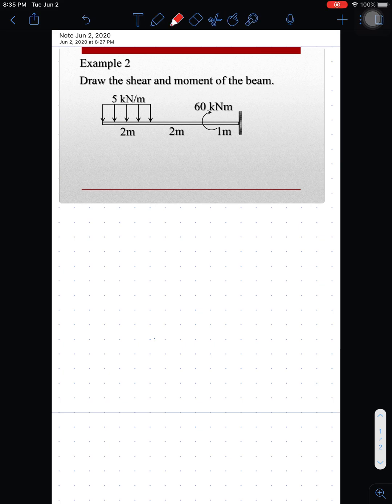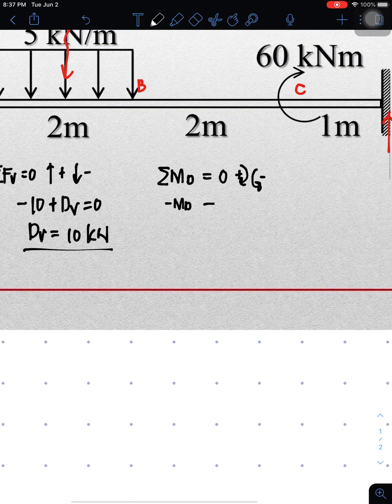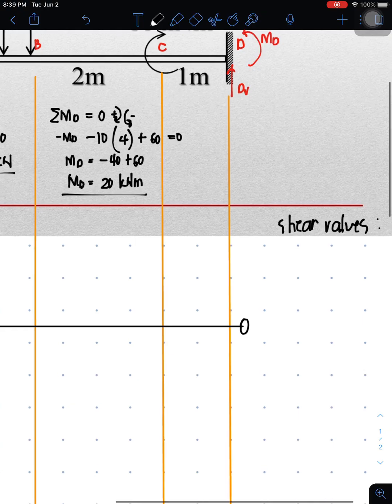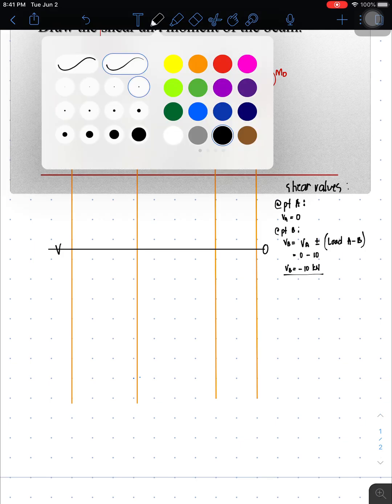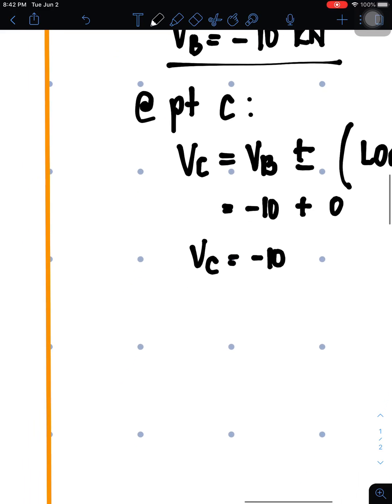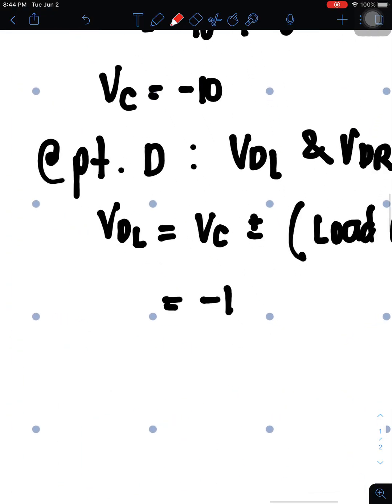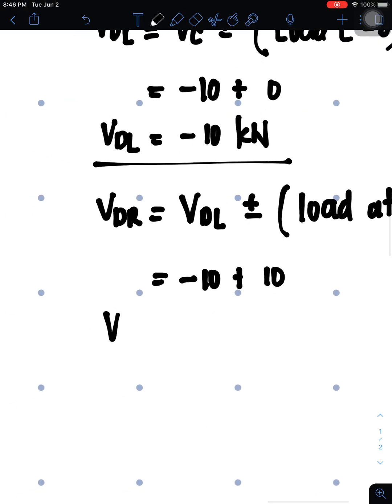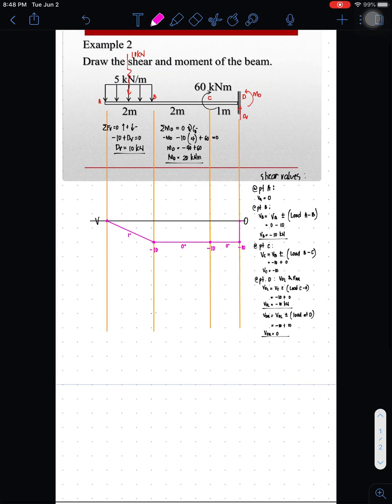Relation of Loads to Shear and Moment Example 2 Part 1 of 2